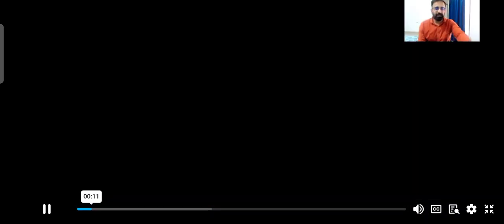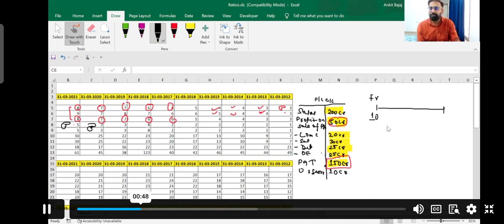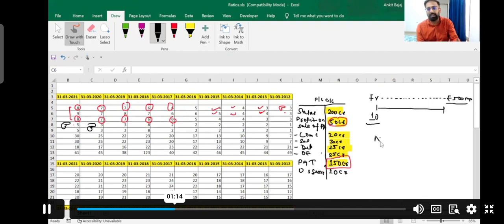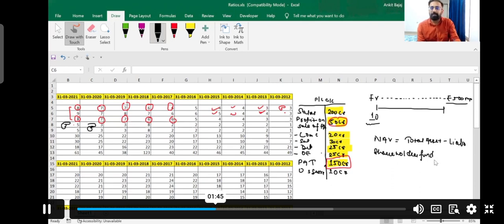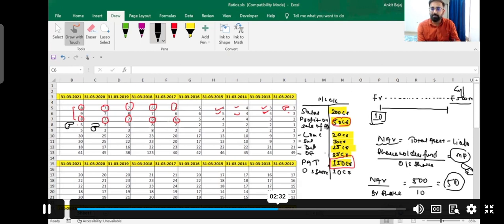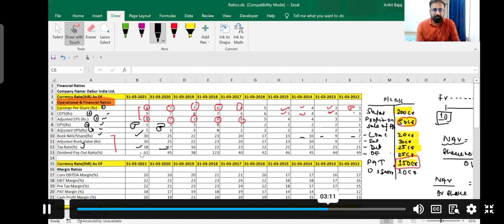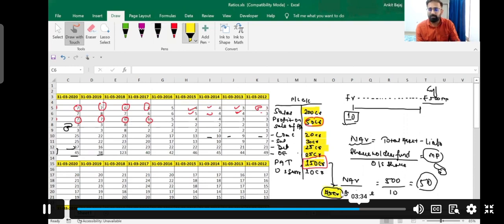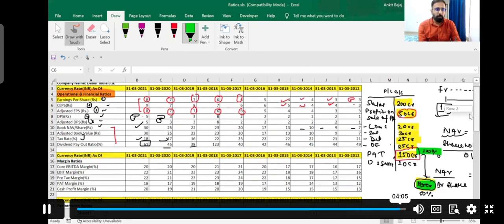Book Value Per Share Ratio